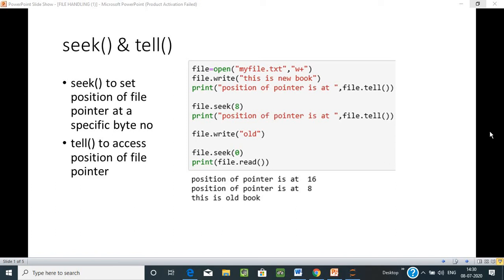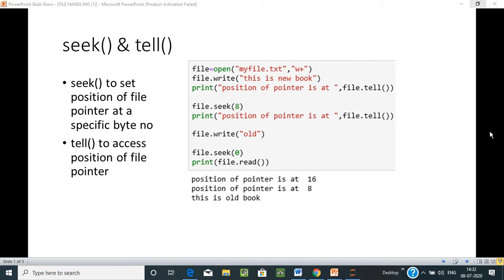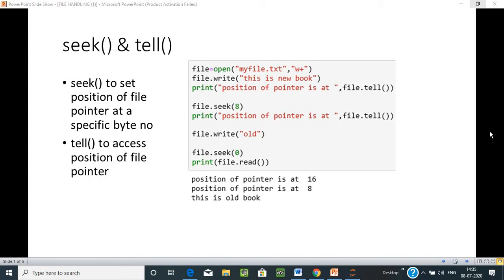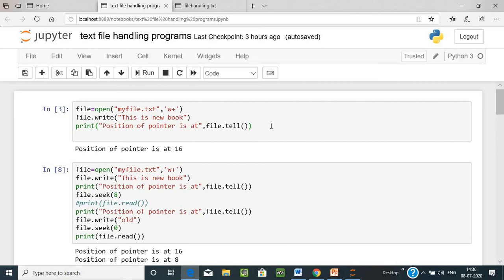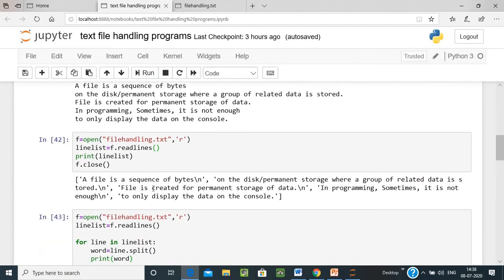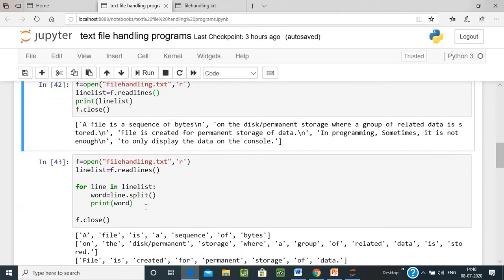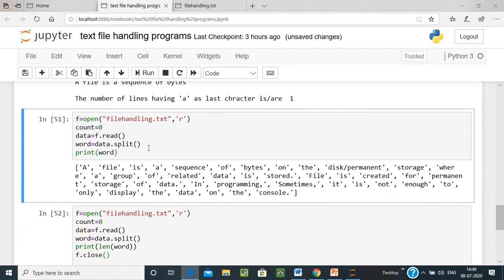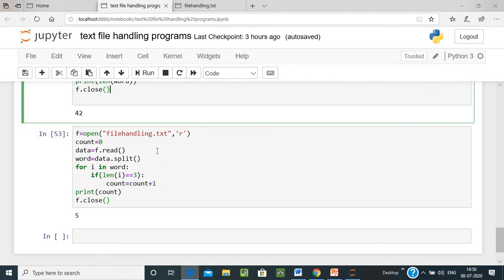SEEK AND TELL FUNCTION IN DATA FILE HANDLING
SEEK() FUNCTION IN DATA FILE HANDLING
TELL() FUNCTION IN DATA FILE HANDLING
PYTHON PROGRAMS TO IMPLEMENT SEEK() AND TELL() FUNCTION